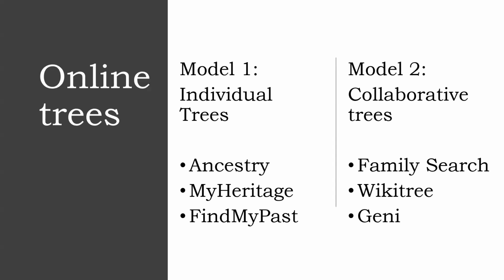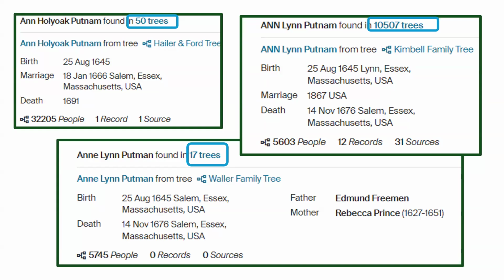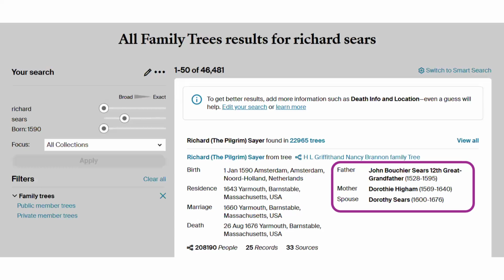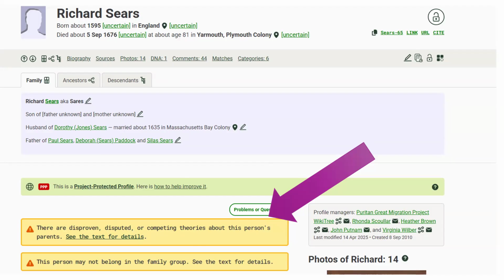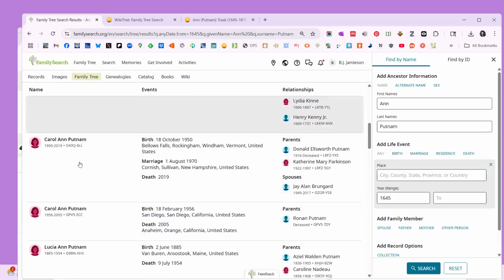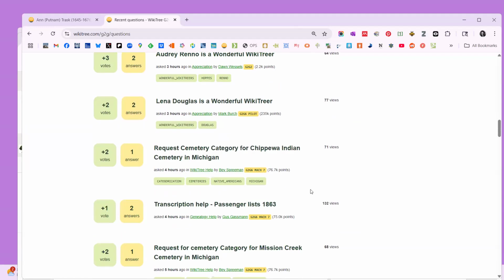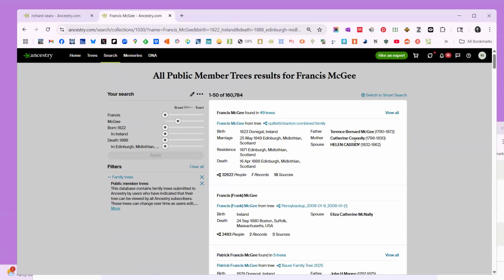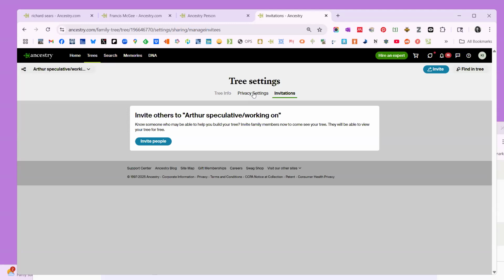keeping track of genealogy data part 3 online trees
Once anyone starts researching their family history, there's data: names, dates, events, places, relationships. how do you keep track of all that information?

There's no one-size-fits-all answer. In this video series, I'll show you some of the different ways of keeping track of data I've used and/or that I've seen other people use successfully.

This presentation covers using on-line trees to record genealogy data. There are many options for sharing data online  ~ what should you think about when deciding which on-line tree to use?

Want to hear about future programs?